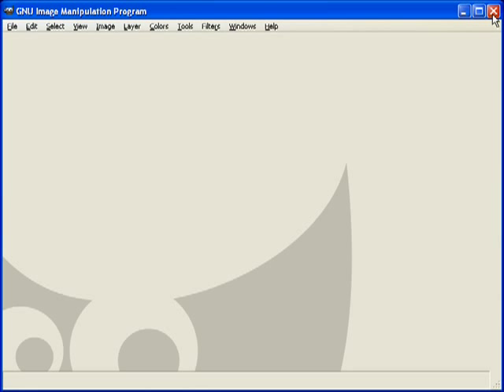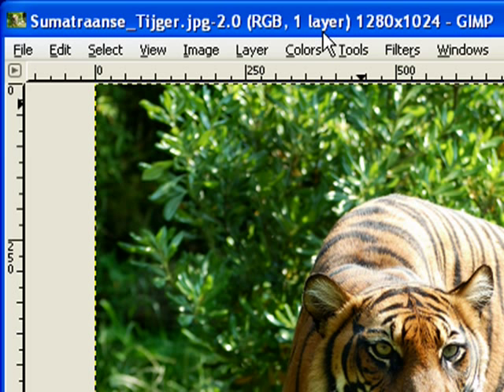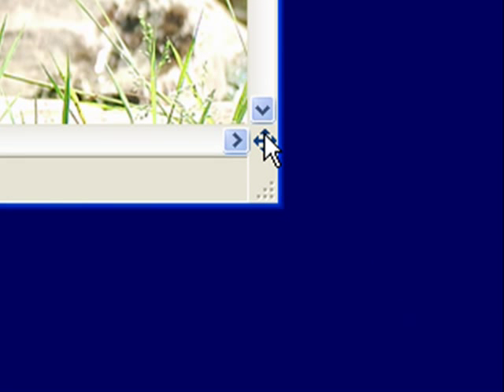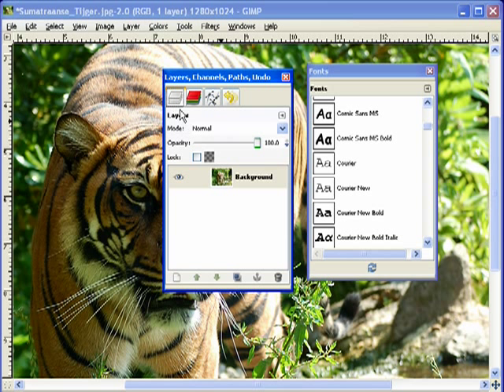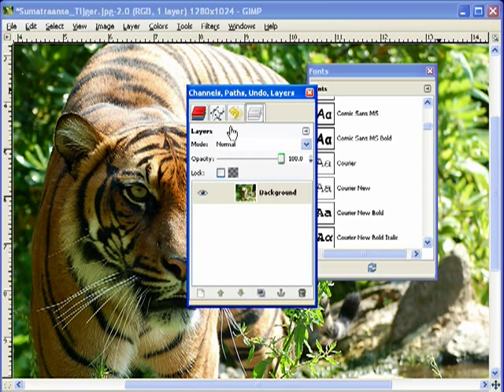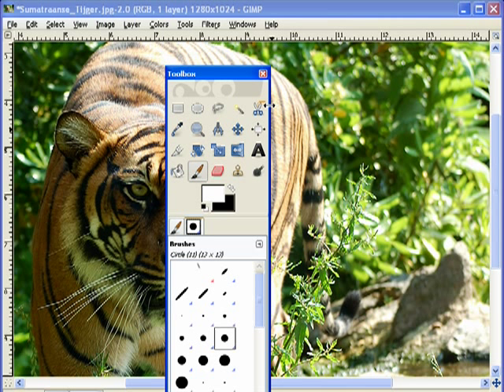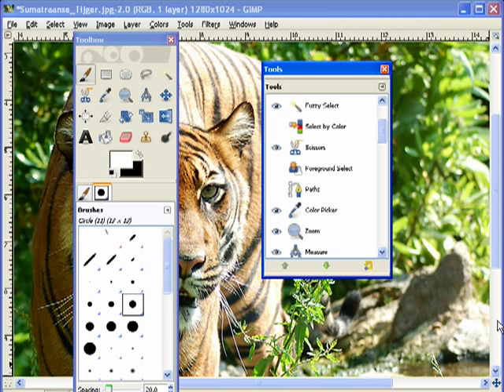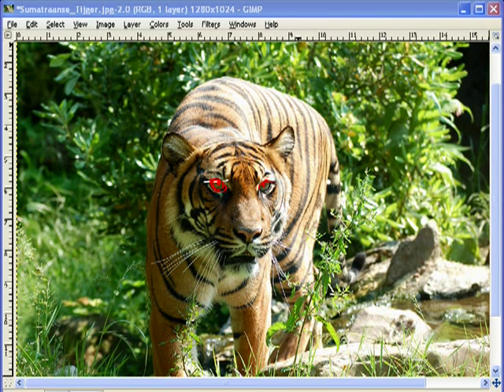Creating Scroll Saw Portrait Patterns Using GIMP - L3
Lesson 3

Here is Lesson 3 of our continuing classroom series as we learn to use GIMP to create scroll saw portrait patterns. This time we take a tour of the user interface. We look at the main screen and its options. We'll learn how to quickly navigate around an image. We also look at the tool box and learn to customize it to fit our own needs. Lastly, we look at dockable dialog boxes and how to customize those.

The ease of customizing GIMP is what makes this software so great. If you'd like more information, please visit our online classroom where you can have all of your questions answered as well as written instruction for everything you see in this video.